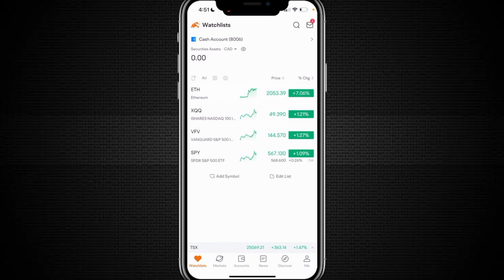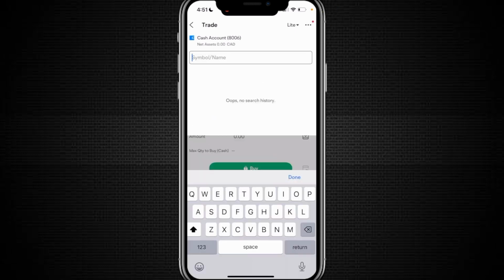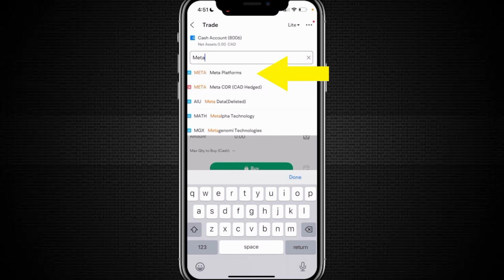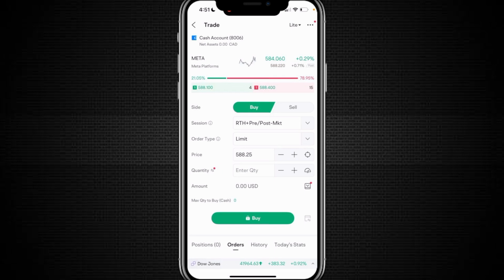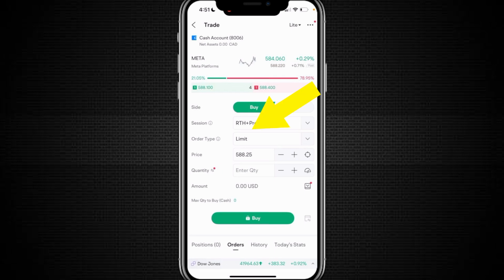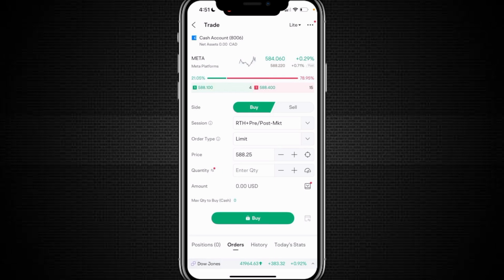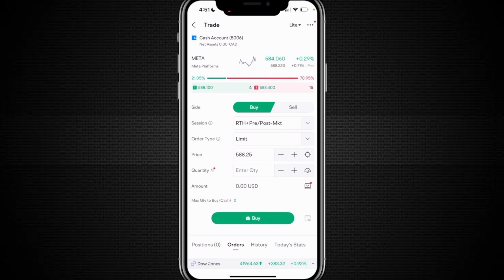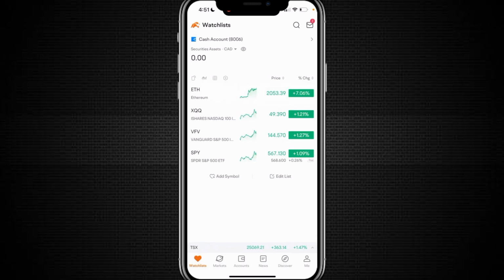HOW TO BUY META PLATFORMS STOCK ON MOOMOO 2026 (QUICK & EASY)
In this informative tutorial, we delve into the specific steps you need to follow to buy Meta Platforms stock on the Moomoo trading platform. Whether you are a seasoned investor or just starting out, this video will guide you through the user-friendly interface of Moomoo, ensuring a seamless investment experience.

By watching this video, you'll learn how to navigate Moomoo, place an order for Meta Platforms, and manage your investment effectively. Don't miss out on valuable insights that can help you become a more confident investor. Watch till the end to maximize your understanding of the process!